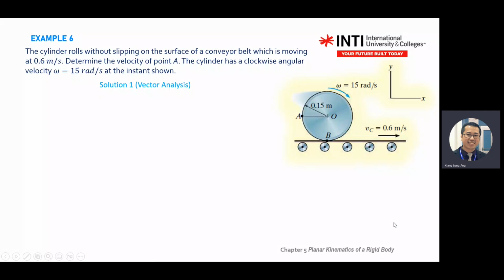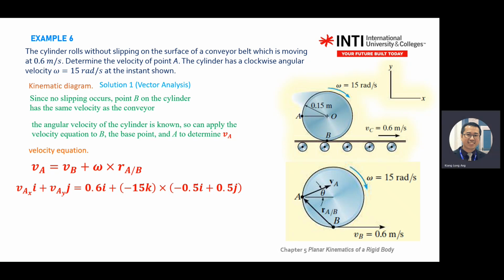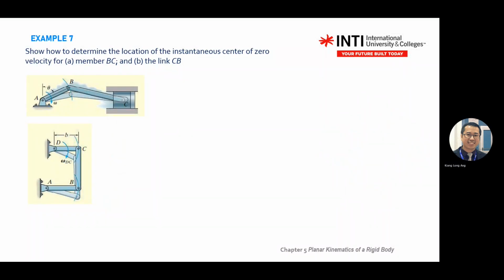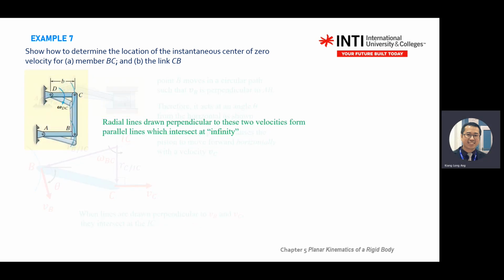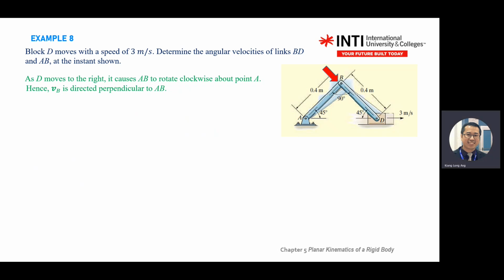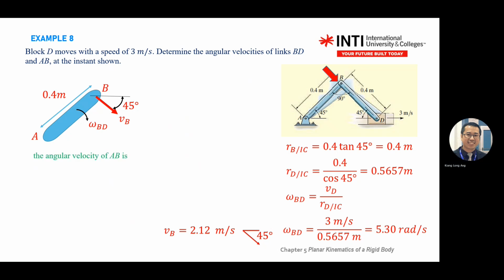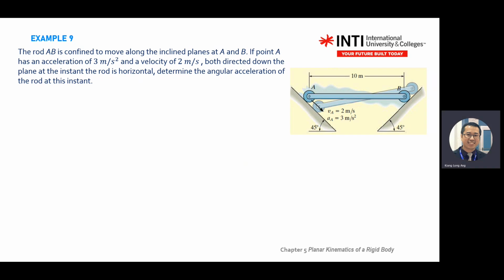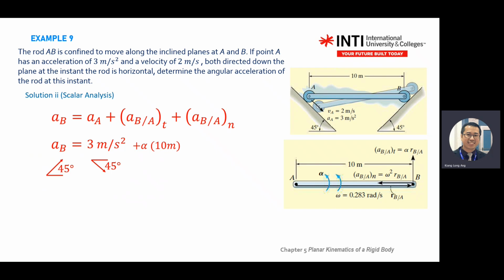Chapter5c Planar Kinematics of a Rigid Body